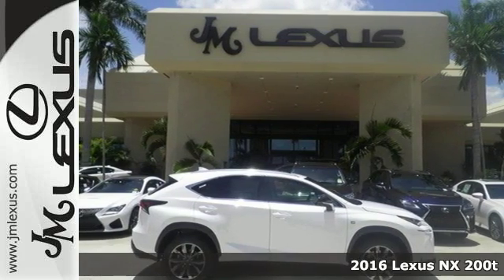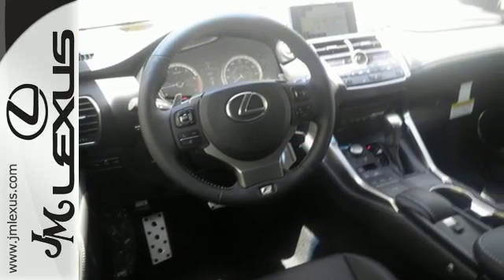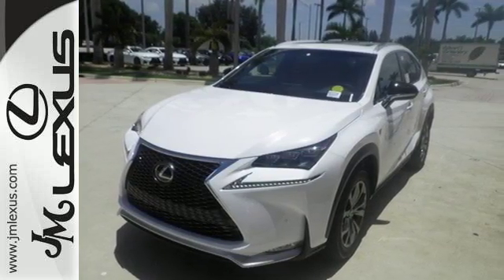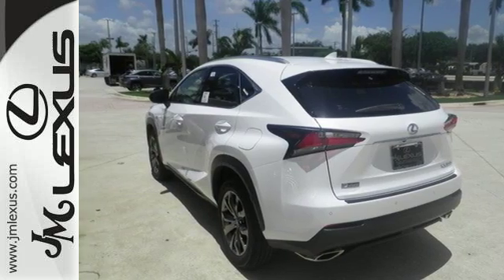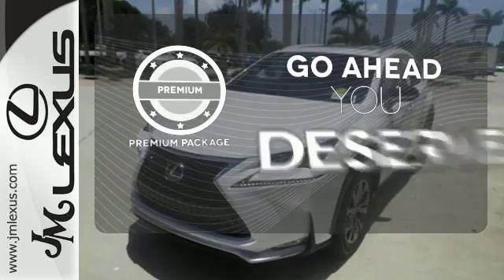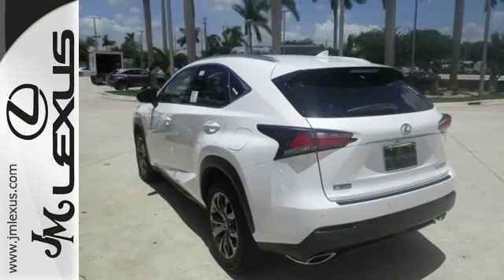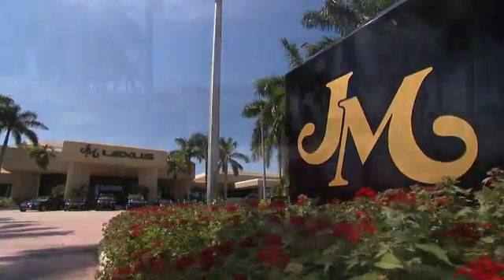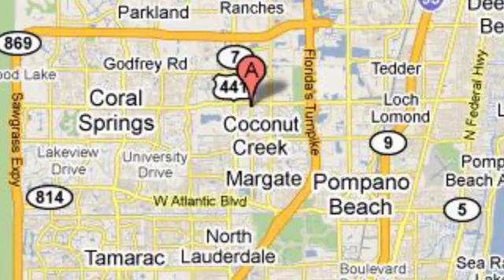New 2016 Lexus NX 200t Margate FL Fort Lauderdale, FL #608724 - SOLD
Year: 2016
Make: Lexus
Model: NX 200t
Trim: F Sport
Engine: 2.0L 4 cyls
Transmission: Automatic 6-Speed
Color: Ultra Whit
Stock #: 608724
VIN: JTJYARBZ6G2040868
You are currently viewing a new 2016 Lexus NX 200t with JM Lexus the #1 Volume Lexus Dealer since 1992! Thank you for your interest. We look forward to working with you. Stock #: 608724 Exterior: Ultra Whit Interior: Trim: F Sport JM Lexus 5350 West Sample Rd Margate FL 33073

Address:
5350 W Sample Rd